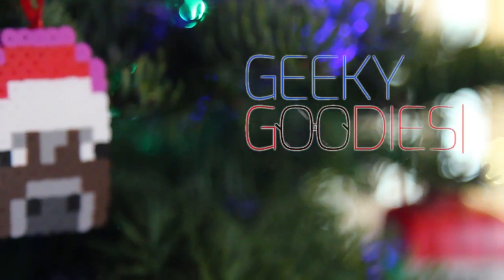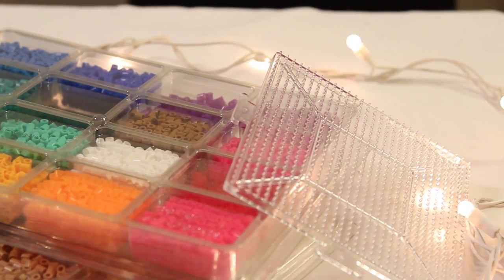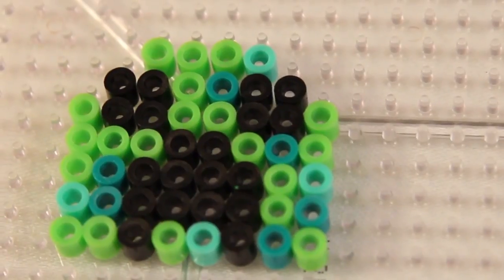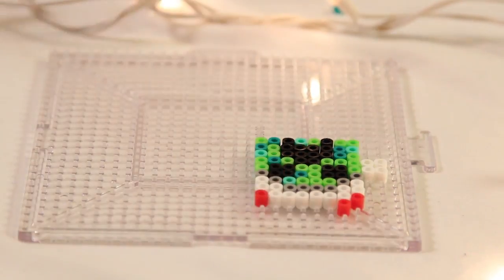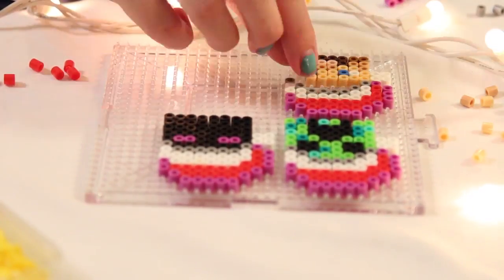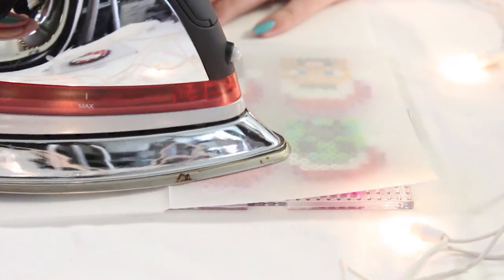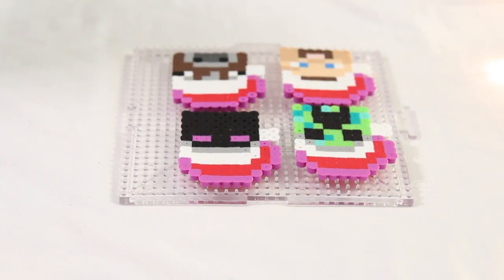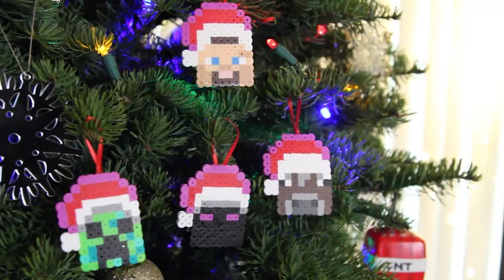Minecraft 8 bit Christmas Ornaments - DIY GEEKY GOODIES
Today I show you how to make a 8 bit minecraft Christmas Ornaments!

Music Credit
BigGiantCircles - "Deck the Halls"
Hear more at Biggiantcircles.com